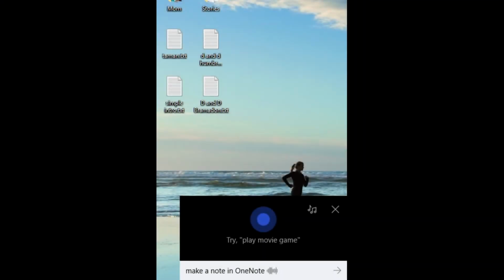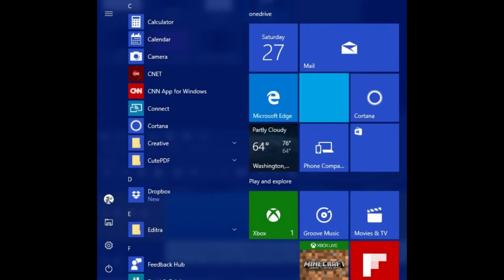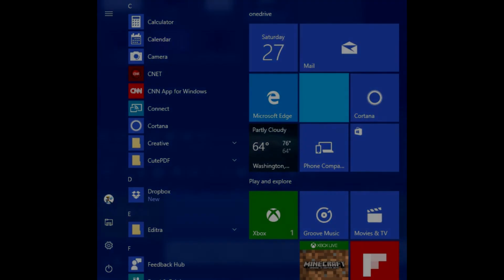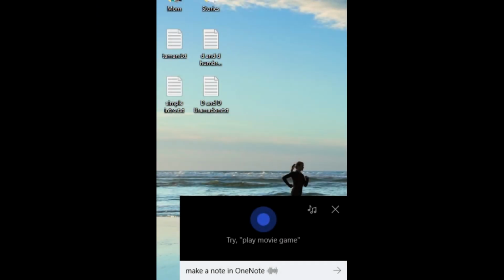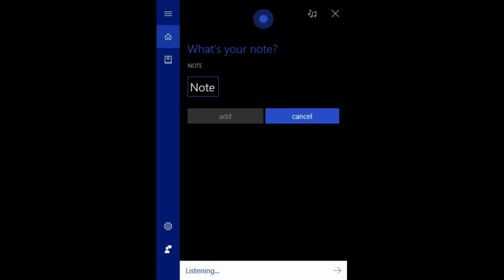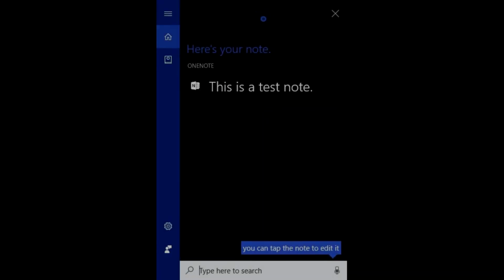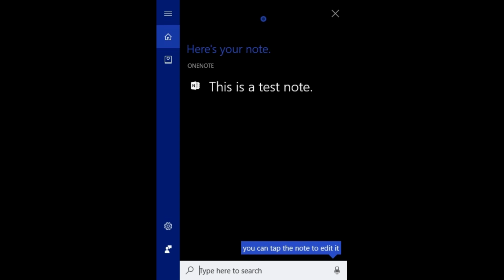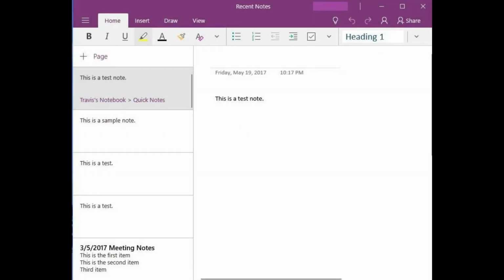How to Create a Note in OneNote Using Microsoft Cortana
This video walks you through how to create a OneNote Note Using Microsoft Cortana.